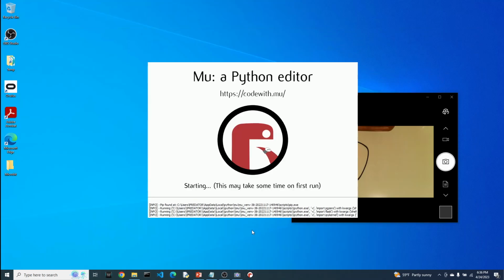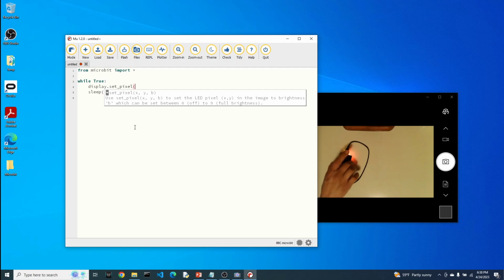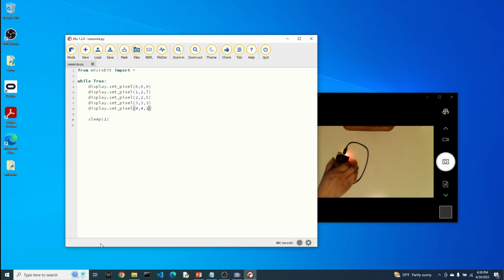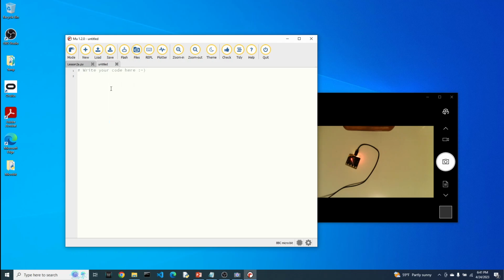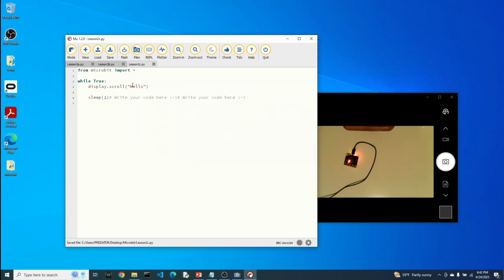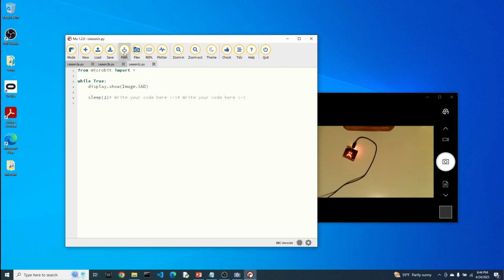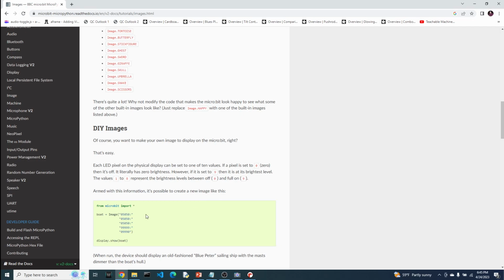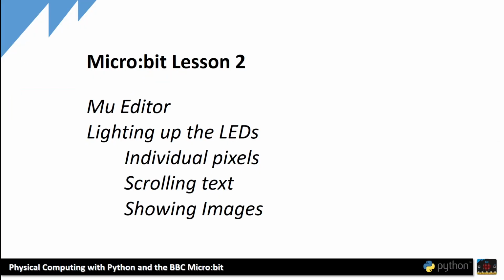Python Microbit Lesson 2